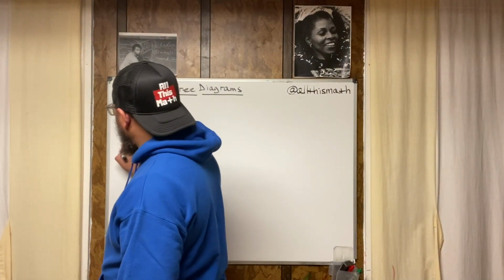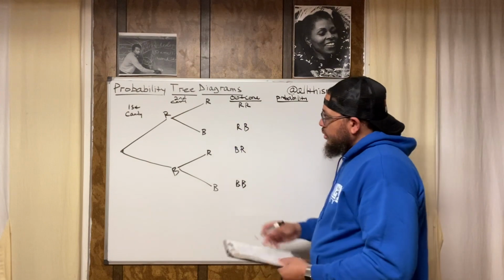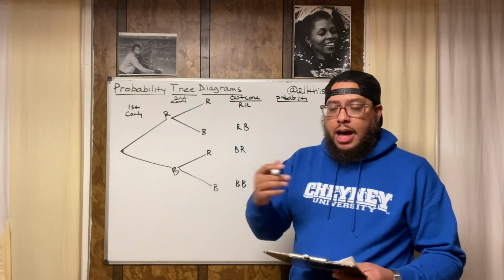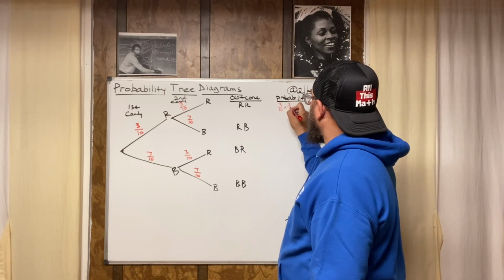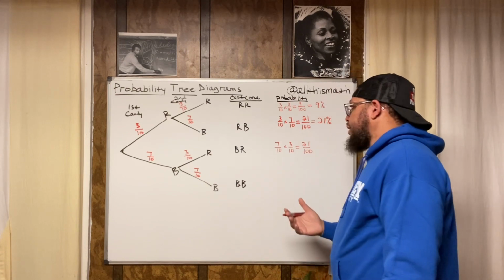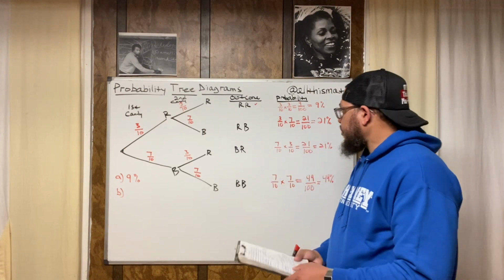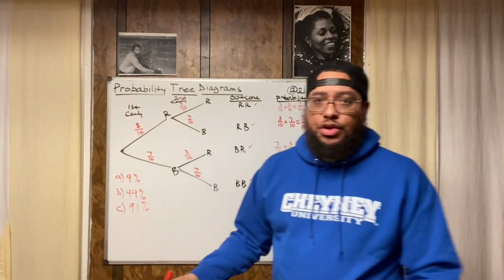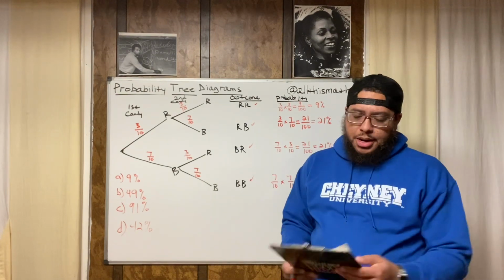Probability Tree Diagrams and Jolly Ranchers (w/replacement)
In this video Professor Parker shows how to comprehend a word problem, draw a probability tree diagram and then answer questions about the information.

"Jakisha has a bag of Jolly Ranchers with 7 blue raspberry and 3 watermelon flavored candies in it. She picks a piece of candy at random from the bag, replaces it and them picks another piece at random.

Draw a tree diagram to represent this situation and use it to calculate the probabilities that she picks:

a) 2 watermelon candies

b) no watermelon candy

c) at least one blue raspberry candy

d) one candy of each flavor"